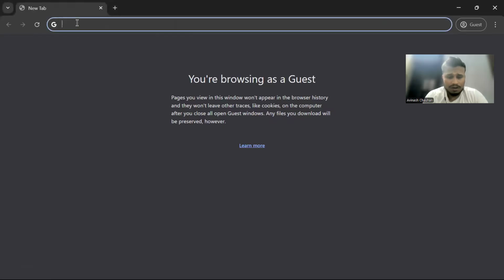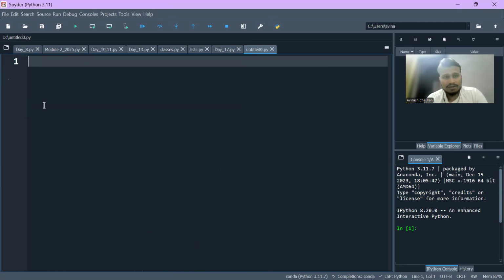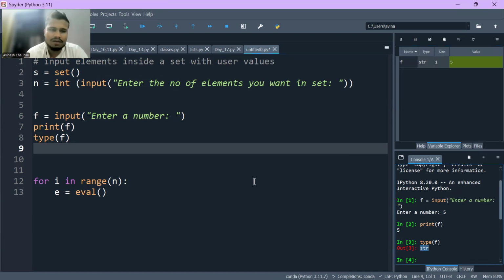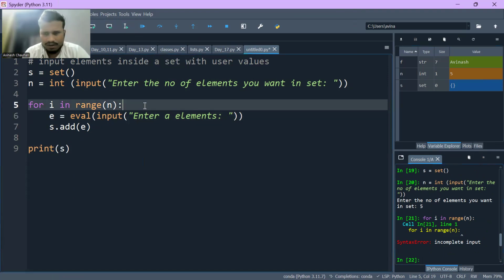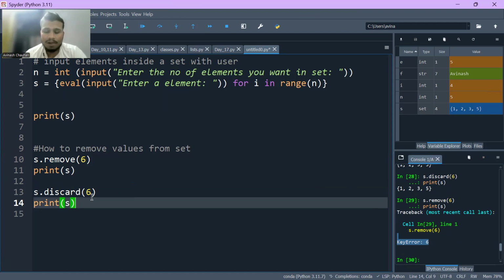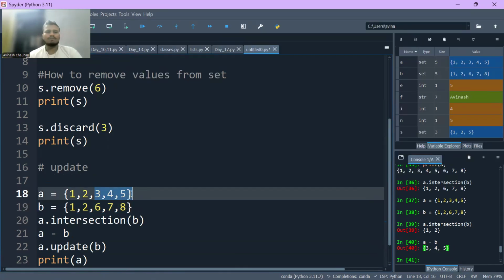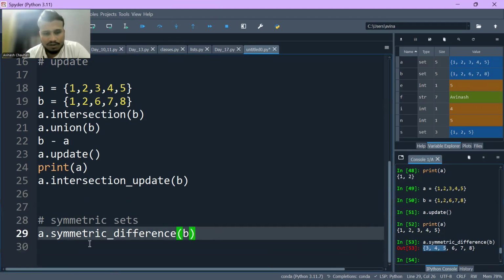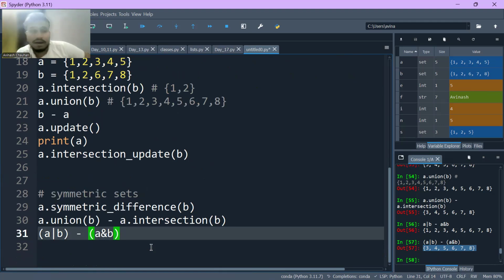Day 15 / 365 Data science